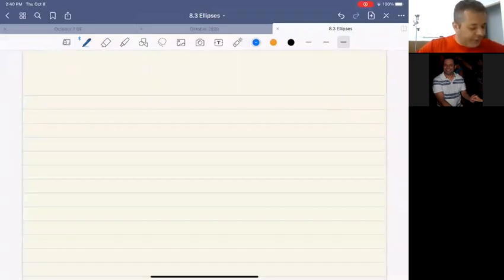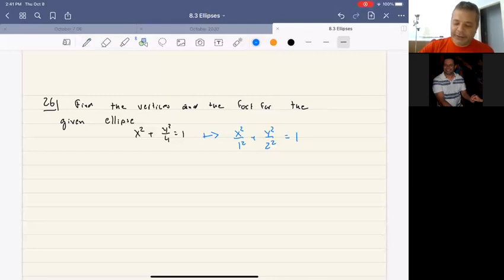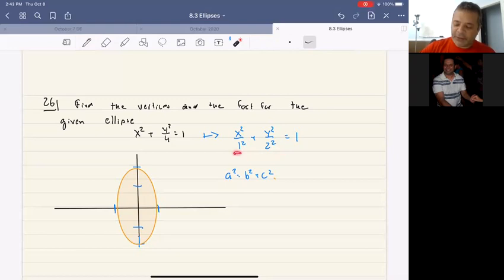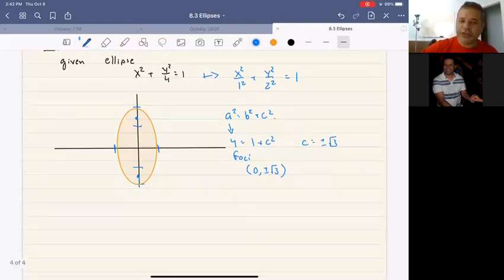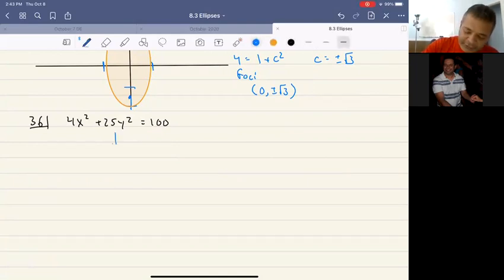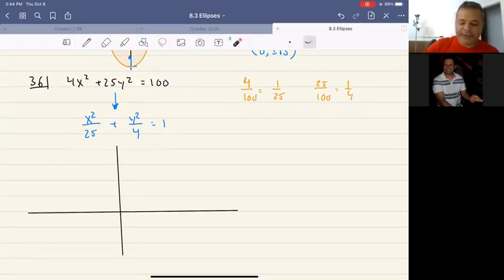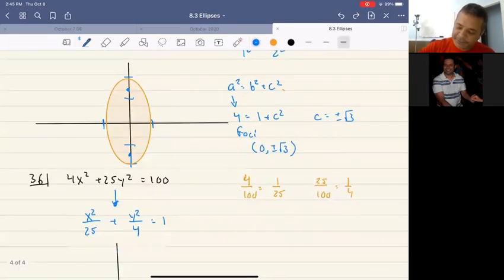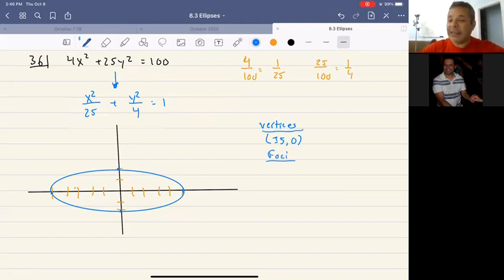Ellipses 8 3 P3